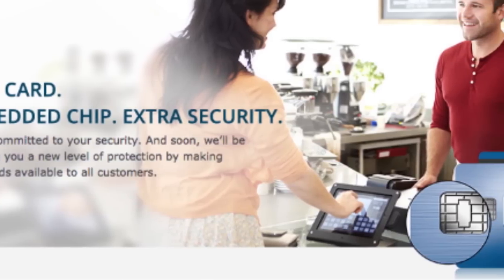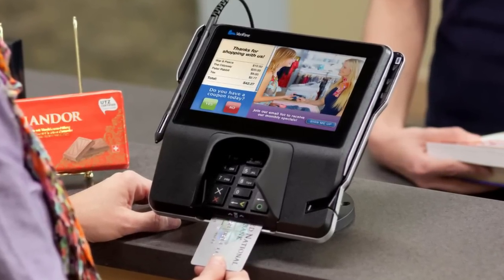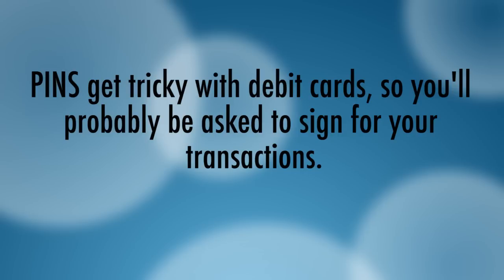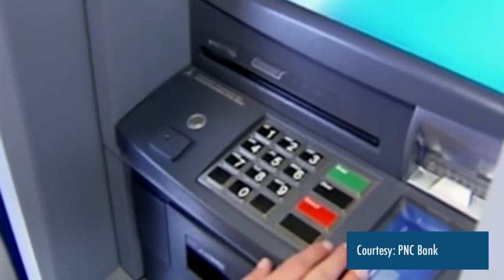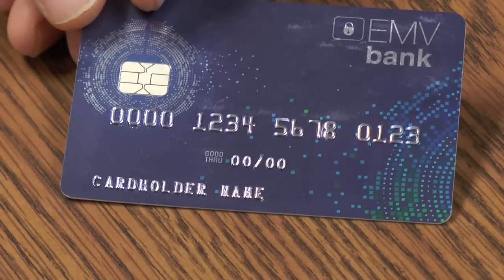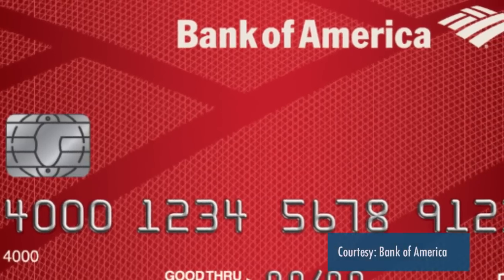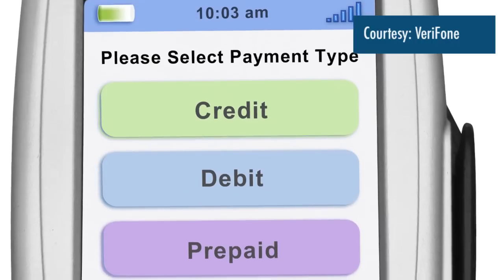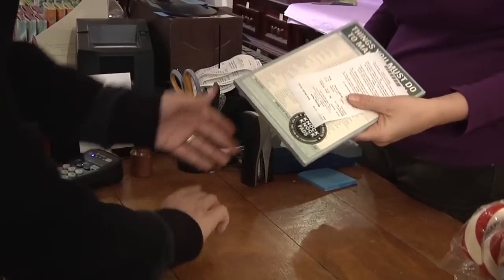EMV FAQ 2: Do I need a PIN for my EMV credit card?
New credit cards containing secure computer chips are being rolled out in the U.S. These EMV cards are sometimes called chip-and-PIN cards, which is confusing because you probably won't actually use a PIN like they do in other countries.

In our ongoing series of frequently asked questions about EMV cards, Randy Vanderhoof, the head of the Smart Card Alliance, explains that PINs get tricky with debit cards, which is why you'll probably be asked to sign for your transactions.

"All PINs are not the same in payment cards," he says. "There are what we call online PINS, which is what has traditionally been associated with your ATM card or your debit card, where you can pick your own four-digit PIN number and it is validated online, meaning by the bank prior to completing the payment transaction.

"What EMV brings is another type of PIN called offline PIN, where the PIN number is assigned and stored inside the chip and when the prompt asks you to enter in the PIN you are entering the matching PIN that is already stored inside the chip.

"The concern for the industry is, this is going to be very confusing for consumers, particularly if they have two different PINS on one card -- one for when they select debit as the method of payment, or when they select credit as the method of payment on a debit card. And for that reason along with other reasons, financial institutions seem to be leaning towards not going with the added offline PIN, but rather using signature, which is the way consumers are normally used to using their cards in those retail settings."